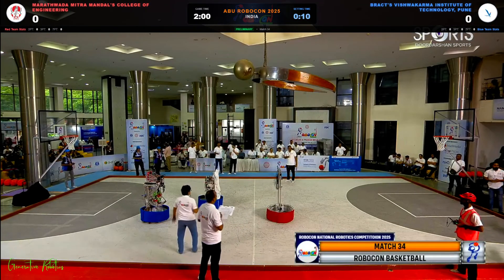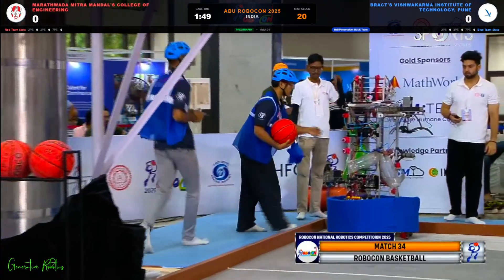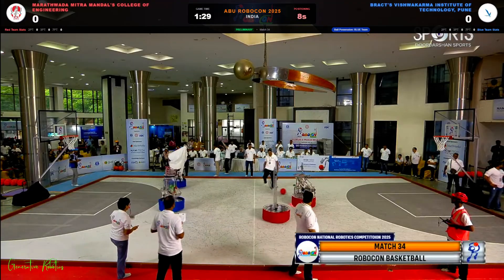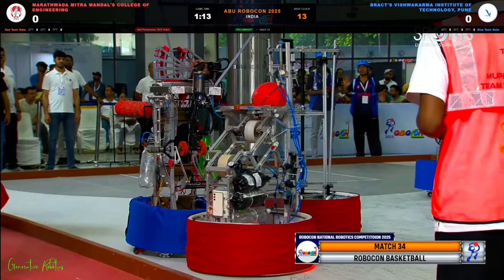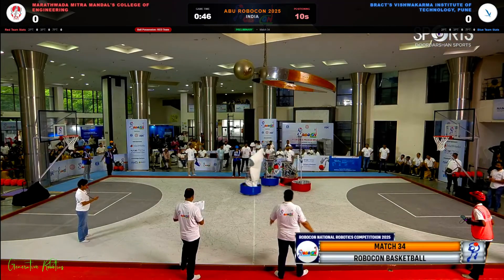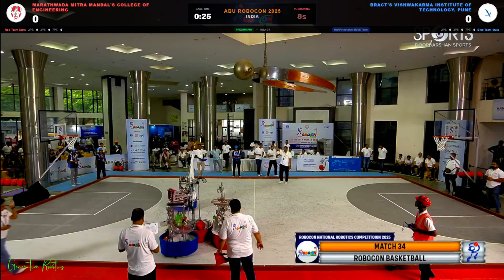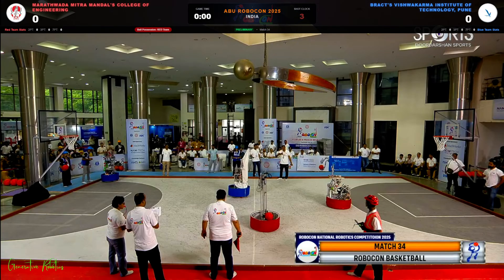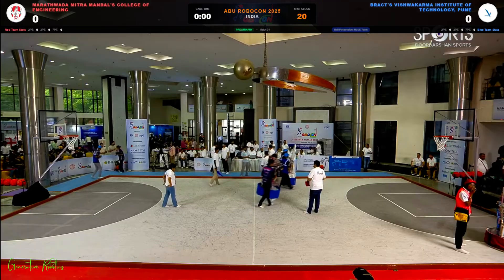VIT PUNE vs Team Rudra | ABU Robocon 2025 India | Preliminary Round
🏀 ABU ROBOCON 2025 India - Robot Basketball Championship

🏆 MATCH RESULT: VIT  PUNE 0 - 0 Team Rudra

🎯 MATCH DETAILS:
• Preliminary Round Match
• Duration: 120 seconds
• Match 34
• Winner: VIT  PUNE

📊 FINAL SCORE:
🔴 Team Rudra: 0 points
🔵 VIT  PUNE: 0 points

🤖 ABOUT ABU ROBOCON 2025:
Inspired by the game of basketball, ABU Robocon 2025 India aims to promote the idea of achieving tasks through teamwork. Under the motto "Team Effort, Ultimate Success" robots compete in basketball as teams.

In this exciting robot basketball game, red and blue teams, each consisting of two robots, compete to score points by shooting the ball into the opponents' basket while defending their own. Teams alternate possession, with each possession limited to a 20-second shot clock.

🎯 SCORING SYSTEM:
• 2 Points: Regular shots from 2-point zone
• 3 Points: Shots from 3-point zone
• 7 Points: Dunk shots (robot must jump independently)

🏆 GAME FEATURES:
• Team-based robot competition
• Strategic gameplay with possession changes
• Dribbling, passing, and shooting mechanics
• Real-time decision making
• Advanced robotics and AI integration